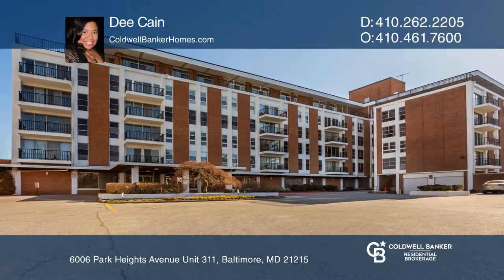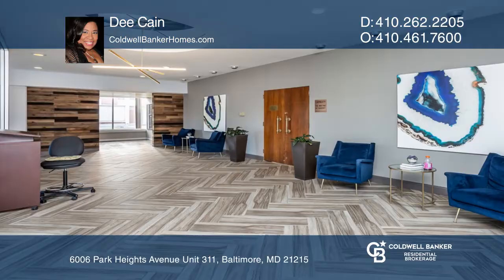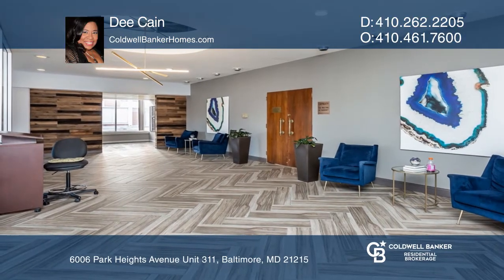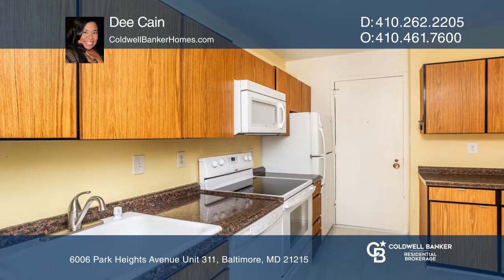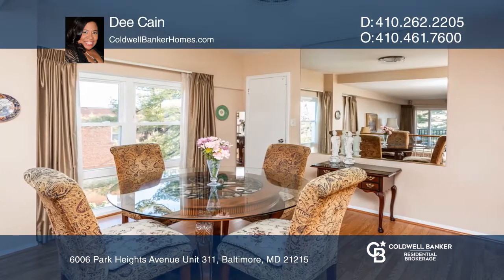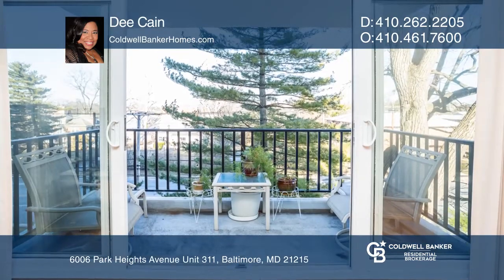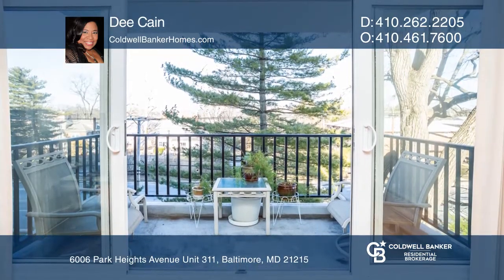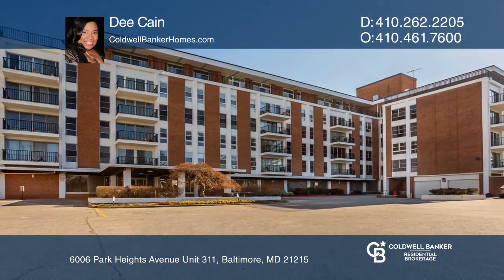6006 Park Heights Avenue Unit 311 Baltimore, MD | ColdwellBankerHomes.com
6006 Park Heights Avenue Unit 311, Baltimore, MD

As you approach this lovely building, your guests will be greeted by the doorman in the circular driveway, or you may choose to drive to your assigned underground parking space. You will be delighted you chose this building because there is always someone at the desk to welcome you, your guests, and